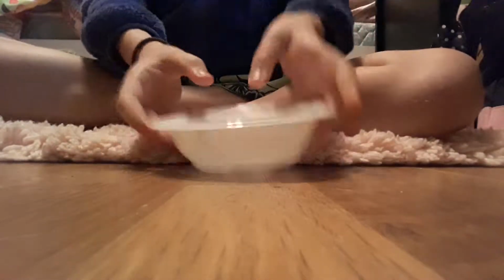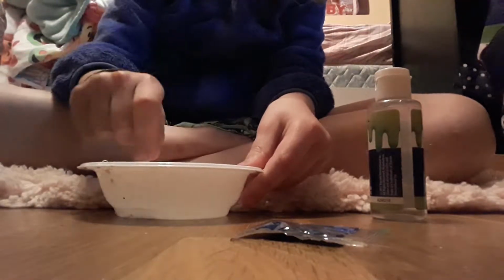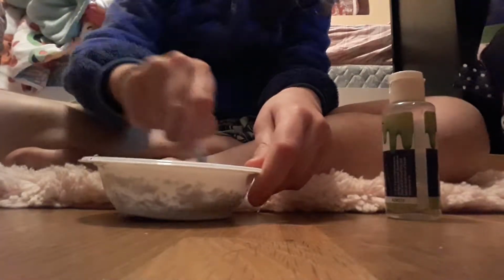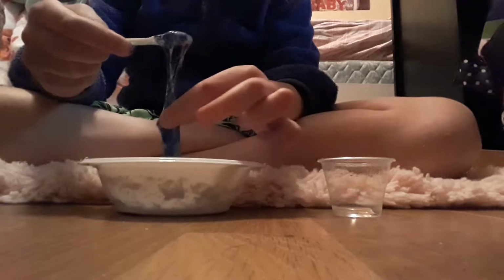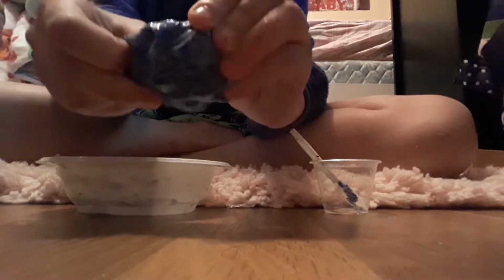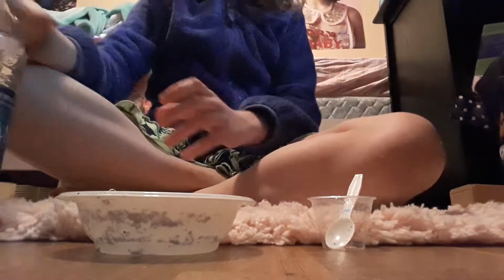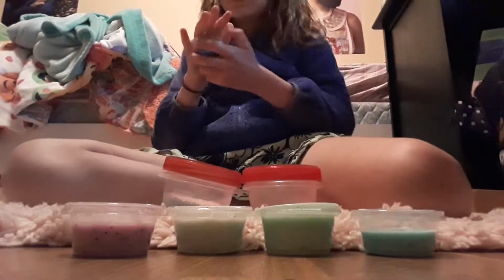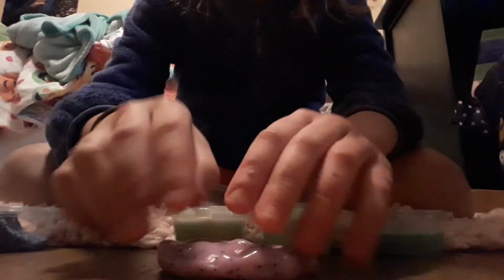My slimes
Roblox username proudcatgirl45